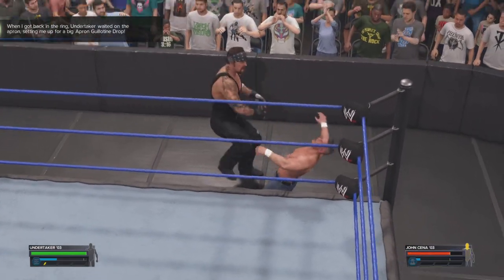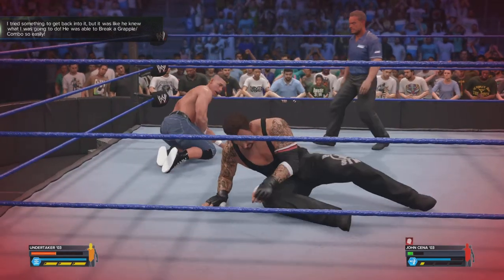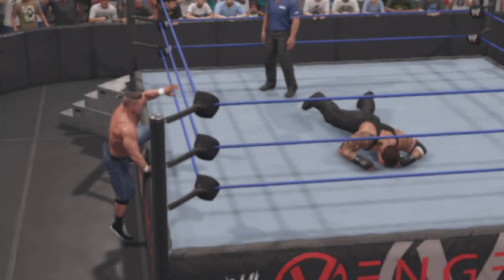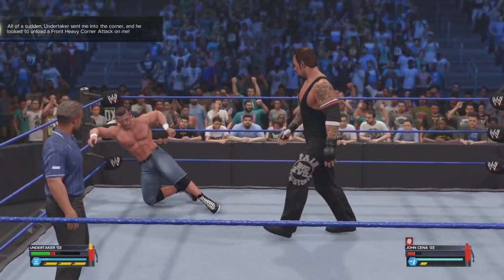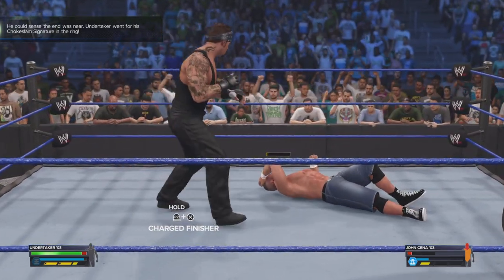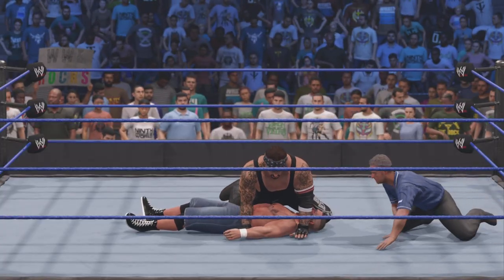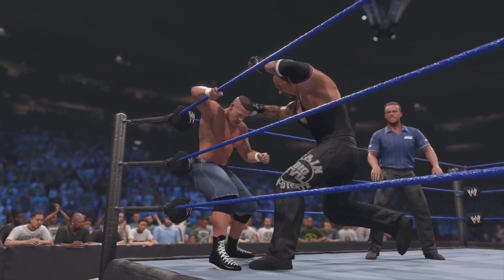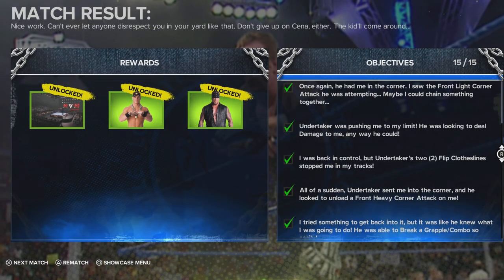How To Break Cena's Grapple & Do The Apron Leg Drop To Beat The Vengeance Match WWE2K23 Showcase.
WWE2K23 Showcase Tutorial